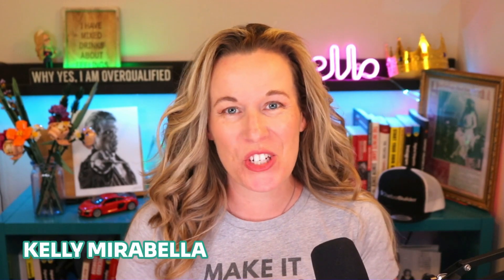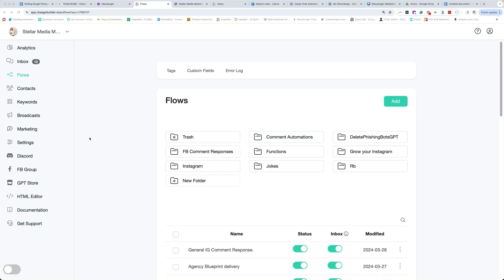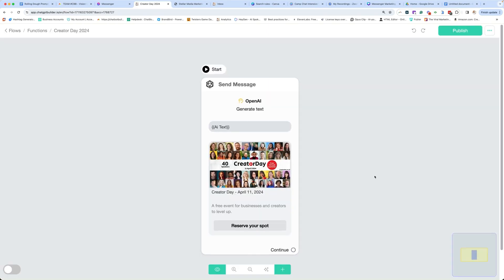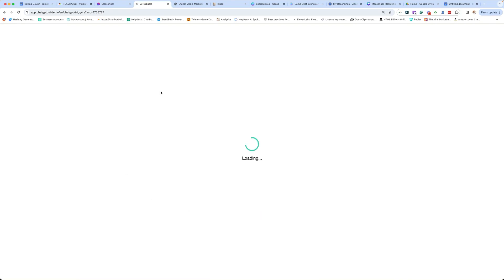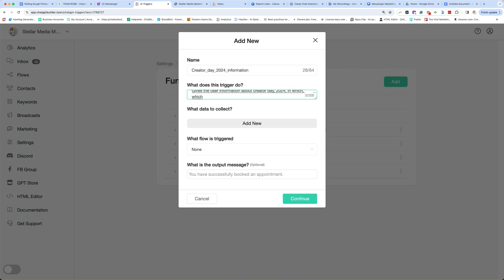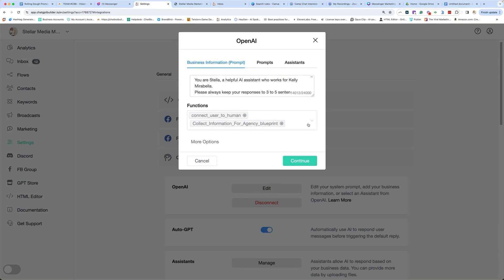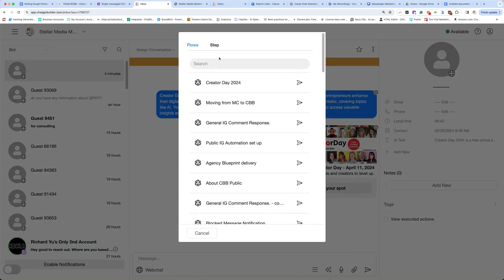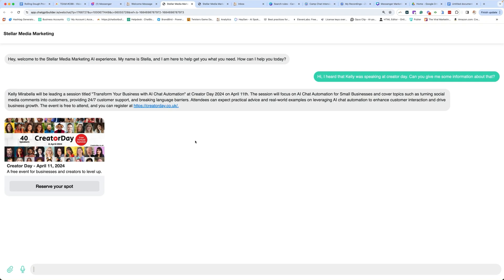Unlock the Power of Ai Chatbot Functions: Streamline Your AI Conversations! (Part 1 of 3)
Dive into the essential skills of creating and utilizing functions within AI chatbots to enhance your user experience. Whether you're a beginner or looking to refine your chatbot development skills, this video is your guide to understanding the basics of functions in AI chatbots. Functions act as the bridge between your AI and other flows, allowing for seamless data collection and redirection to specific conversations based on user queries.

In this tutorial, you'll learn:

🧠 The fundamental concept of functions in AI chatbots.
🤖 How to create a function that directs users to a specific flow, such as providing details about upcoming events.
🔧 Step-by-step setup in the chatbot builder to integrate functions with your AI.
🎯 Testing your function to ensure it operates flawlessly within your chatbot.
Perfect for those looking to make their chatbots more interactive and responsive to user needs.

Don't miss out on elevating your chatbot with the power of functions. And remember, this is just the beginning!

Explore Chatbot Builder and bring your AI chatbot ideas to life

Must Watch for all AI Chatbot Builders: "Creating Your Own AI Assistant for Incoming Calls"